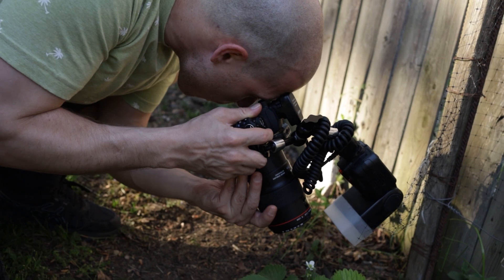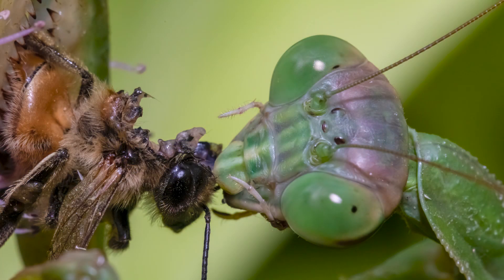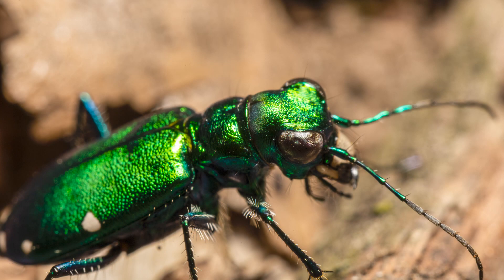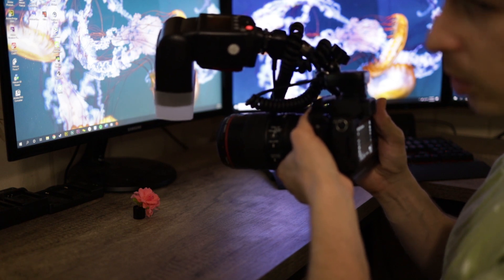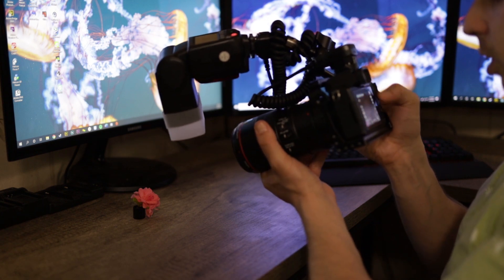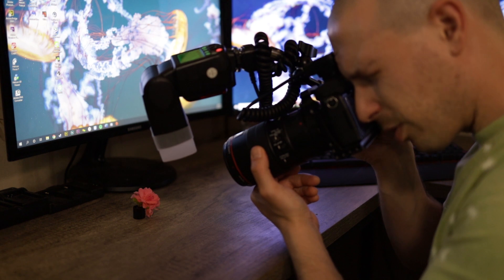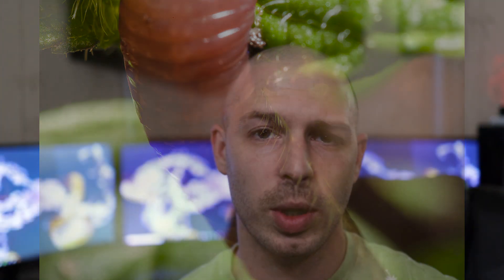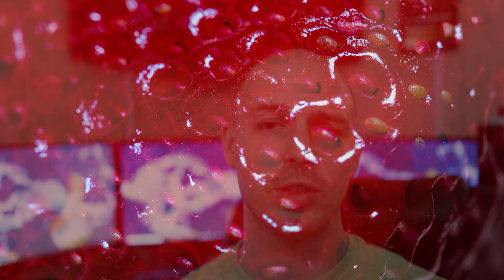Macro Photography | Aperture | Depth of Field | Tips and Tricks | How to | Sharp Focus Macro Shots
Find out how aperture effects your depth of field while doing macro work in this short viodeo!